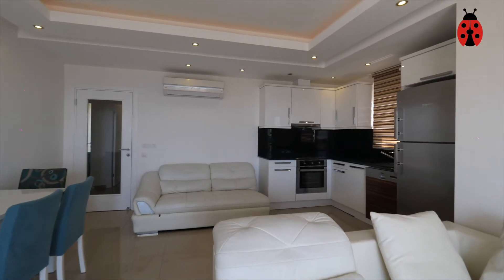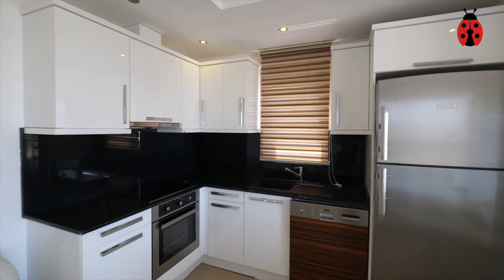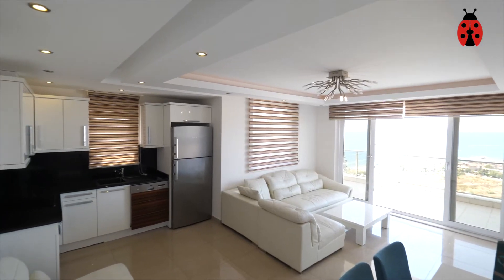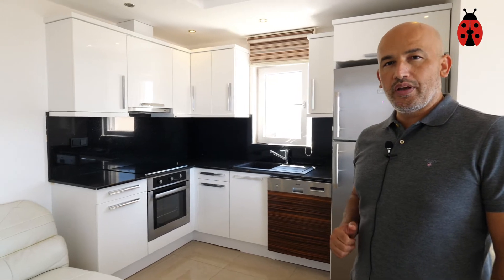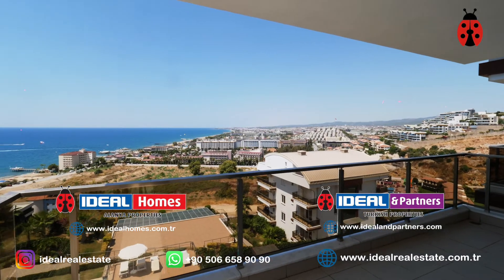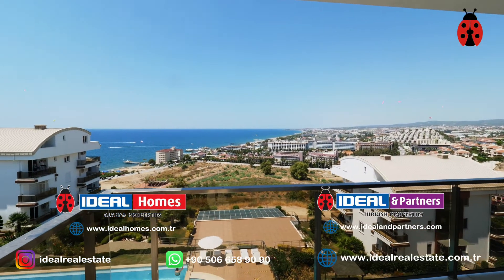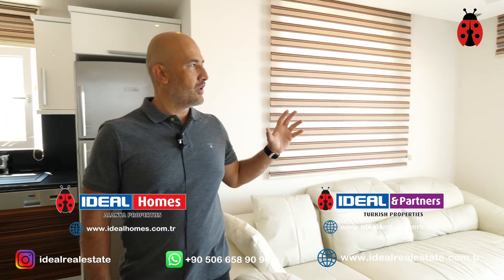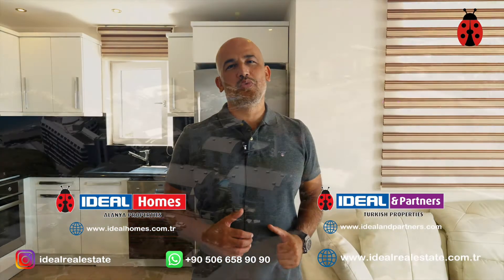Konakli Sunset Beach VIP Apartment for sale in Alanya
Sea view Sunset Beach apartment for sale in Alanya Konakli

2-bedrooms apartment
Stunning sea view in a luxury complex
Furnished apartment
White goods and air conditioners installed
The apartment is C Block nr.6
2-bedroom apartment with fantastic sea view

Fantastic hillside location with amazing sea and mountain view. Only 250 metres to the beaches, 250 metres to shops and restaurants and only 2 km to the centre of Konakli Town.

Sunset Beach Residence consists of four low buildings and includes a totally of 40 apartments.

Besides that, at this residence, the excellent arrangement, quality of building also will be most high-class: with attention to all details, use of the best building and finishing materials.

Features of Sunset Beach Residence

Swimming Pool
Heated Indoor Swimming Pool
Outdoor Jacuzzi
Sauna
Turkish Bath
Fully Equipped Fitness Centre
PlayGround for Children
Car Park
24/7 Security in the Complex
Central TV-Satellite System with most European Channels
Power Generator for possible Power Puts
Gardeners and Caretakers
BBQ Area
Wireless Internet in Common Areas

Our agents will contact you as soon as possible.